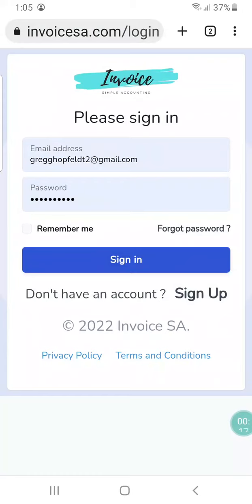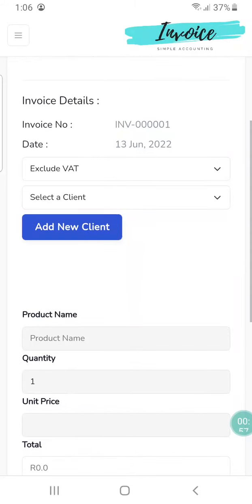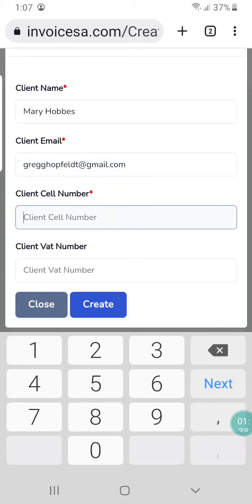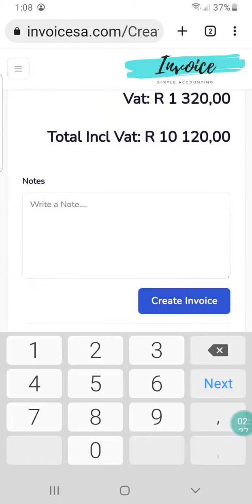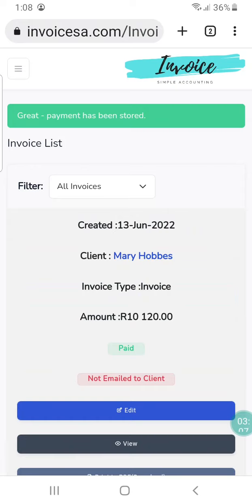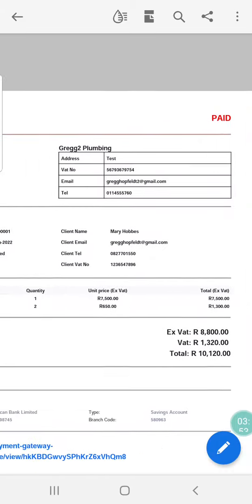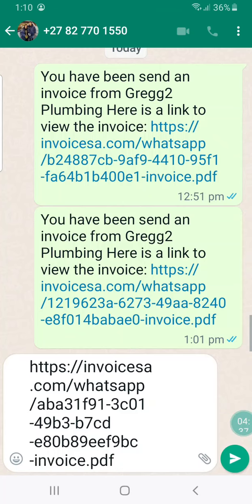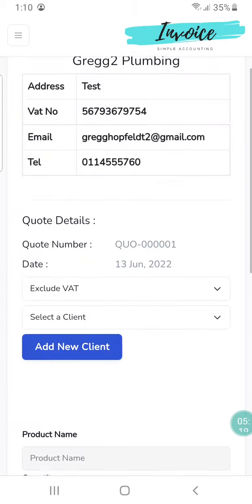InvoiceSA create invoice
How to create an invoice with InvoiceSA